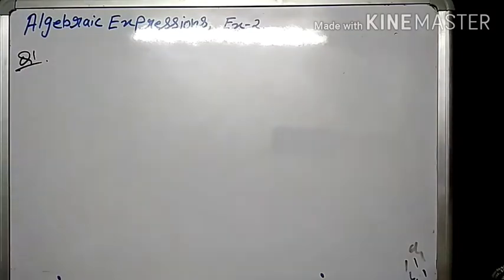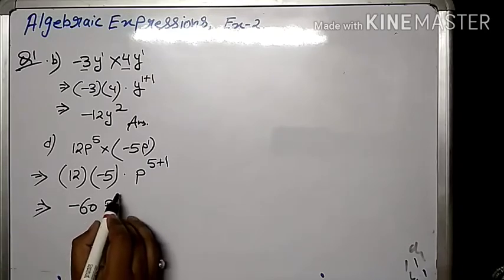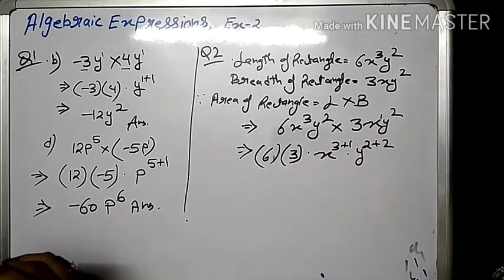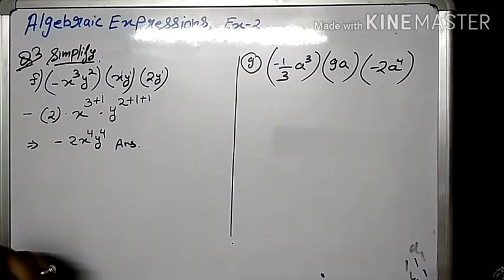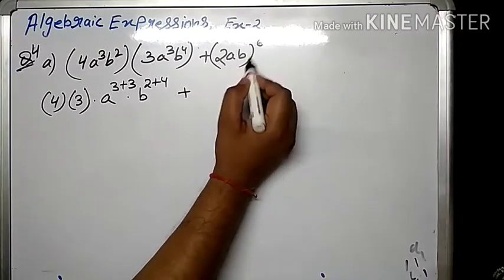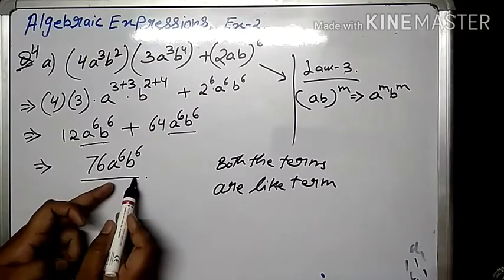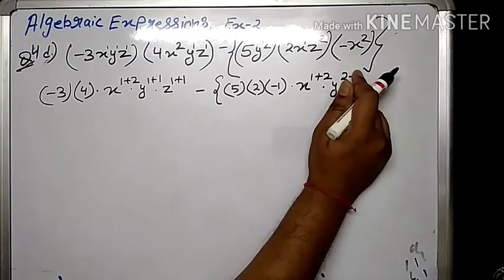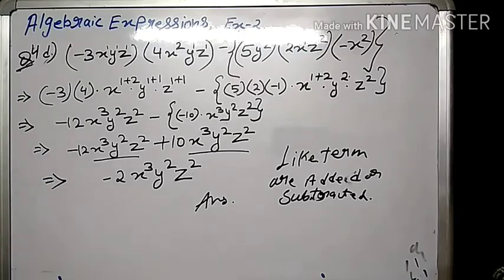Algebraic Expression,Ex-2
Maths in School